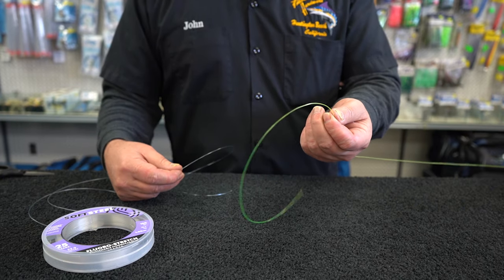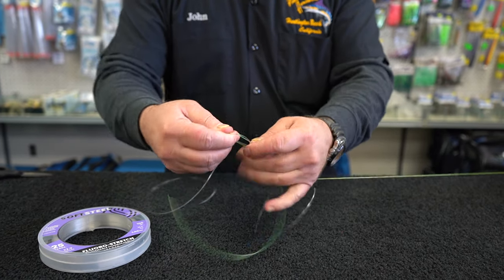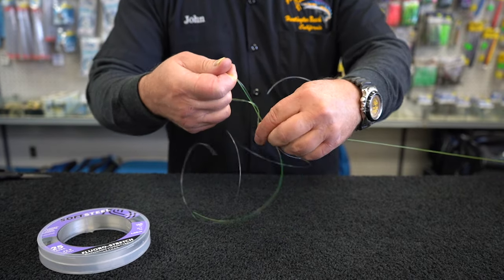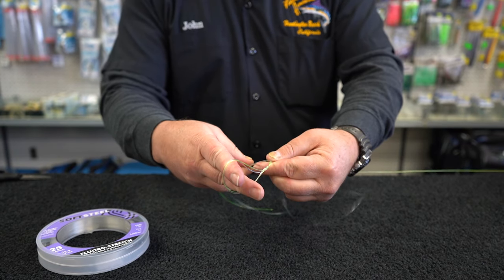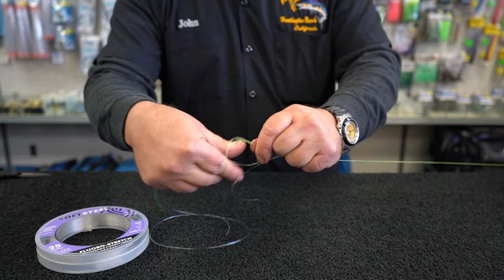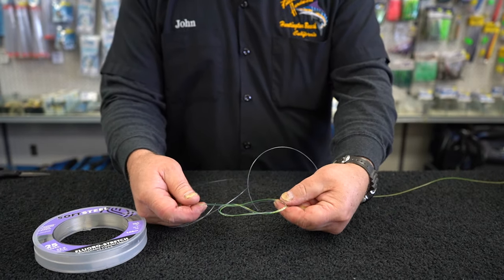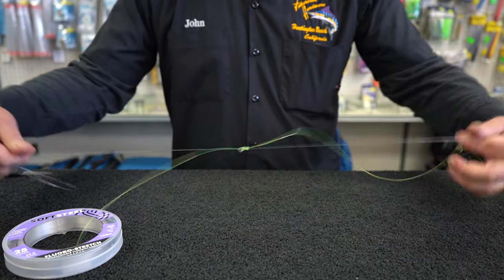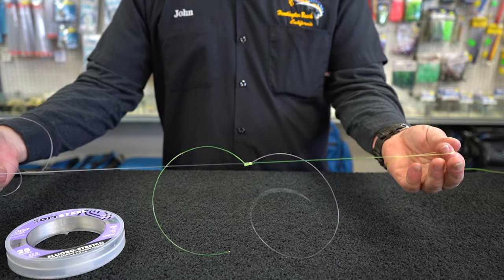How to Tie a Seaguar Knot in Under a Minute (Mono to Fluoro) |Stoked On Fishing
John at Fisherman's Hardware H.B. is a specialist at everything fishing related. He teaches us how to tie an essential need to know fishing knot in under a minute.

The Seaguar Knot is an easy to tie, and reliable knot that joins fluorocarbon leaders to monofilament line. It is tied similarly to the King Sling Knot.

Step 1
Make a loop in the monofilament line and the fluorocarbon leader and hold loops side by side.

Step 2
Insert index finger into loops and make four full counter twists.

Step 3
Hold loops and feed tag end of monofilament and entire fluorocarbon leader through.

Step 4
Wet lines and pull on all three ends to cinch knot into a figure eight. Alternately pull tag ends and leader/line to tighten.

Step 5
Trim tag ends close to the knot.

Are you interested in winning Stoked on Fishing gear, rods, reels, or Simrad electronics?

**WE WILL ANNOUNCE OUR WINNERS through Comments, Instagram, Facebook, and on the COMMUNITY page on our channel every couple months***

We want to hear from you! Leave some feedback in the comments down of any video posted this month, and we will enter you into a separate drawing for another chance to win!